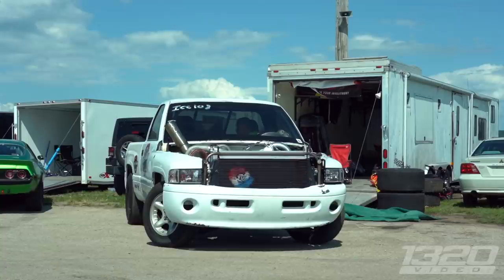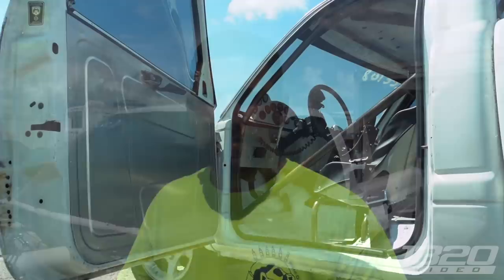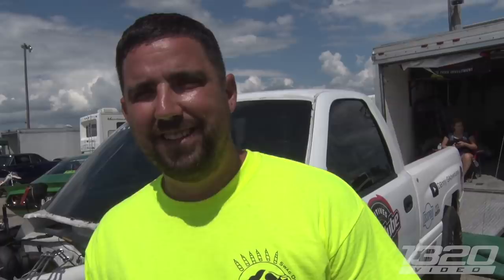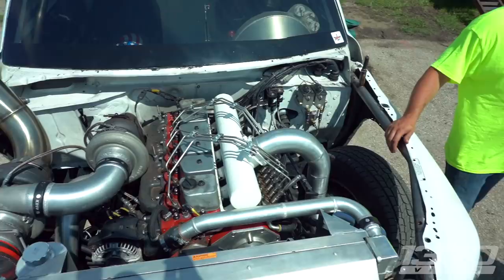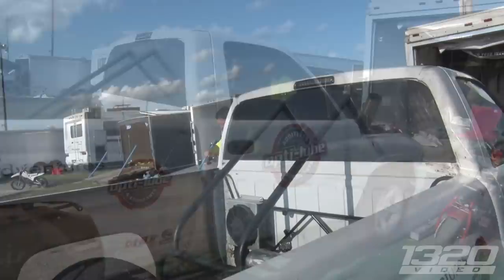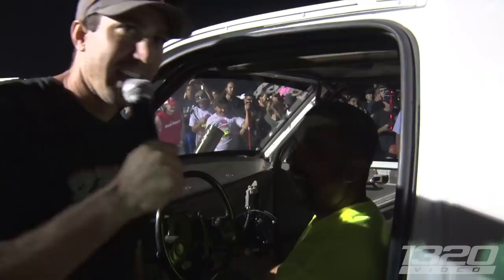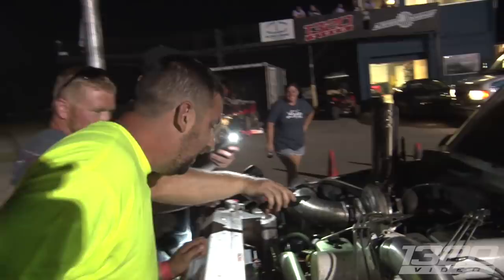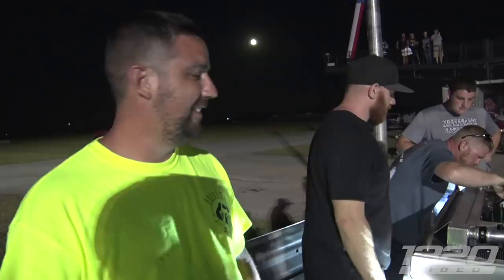Man sells EVERYTHING to Drag Race & live in his Trailer!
Would you sell everything you own to afford a diesel race-truck, an enclosed trailer, and a year of travel + racing?! Thats exactly what Danny Diesel did, and he's living life with no regrets! His 1000hp, 2000 ft/lb, compound-turbo Dodge is no slouch either - clocking 6 second eighth mile passes with ease.